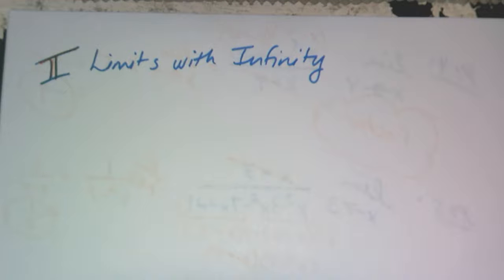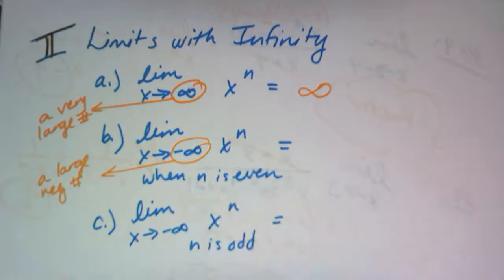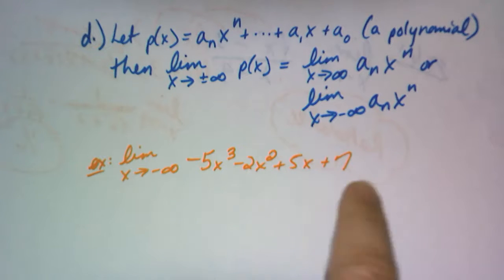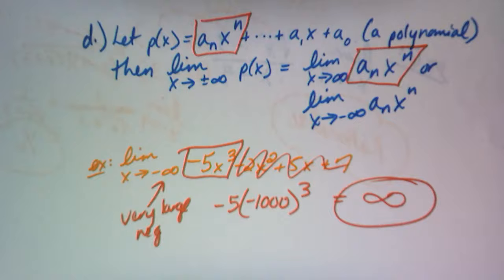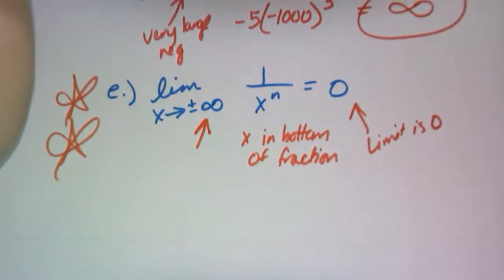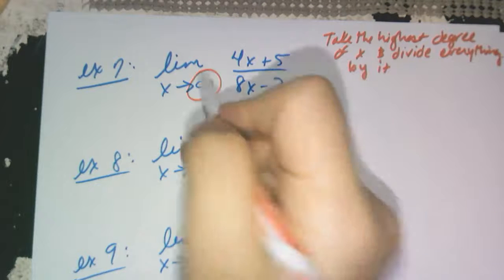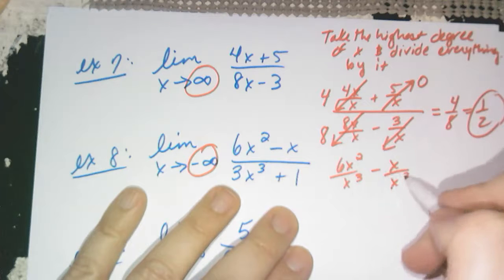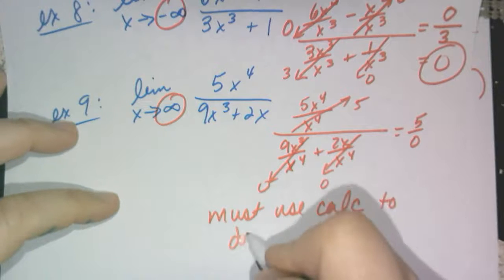Calc: Limits Algebraically part 2 (1.5B)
Limits with infinity